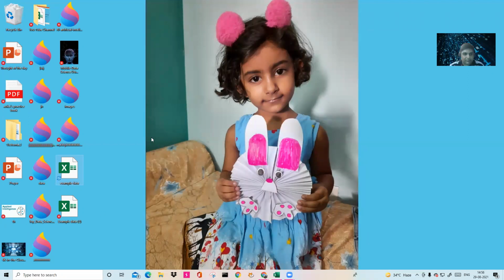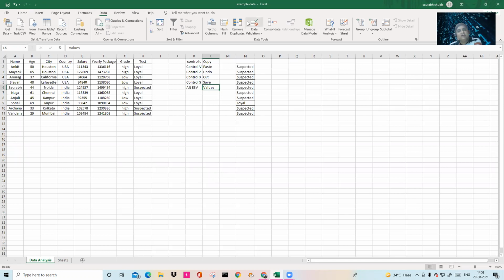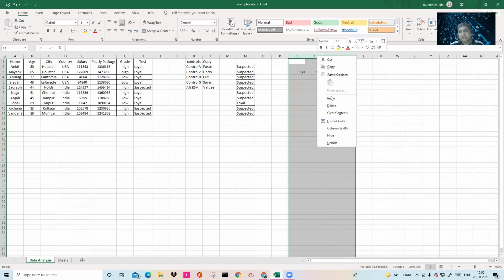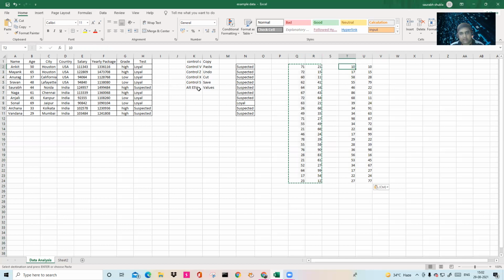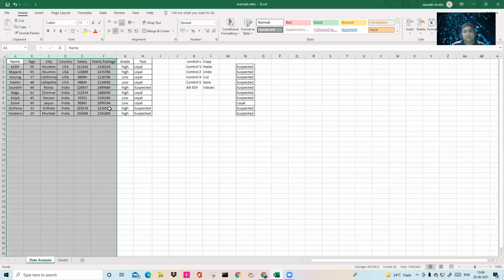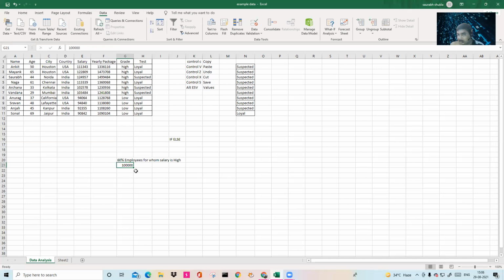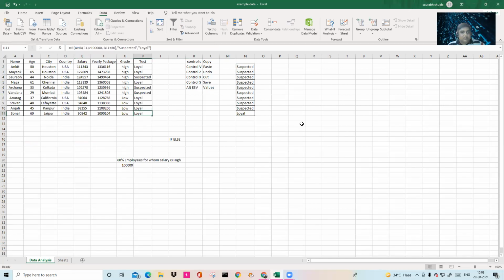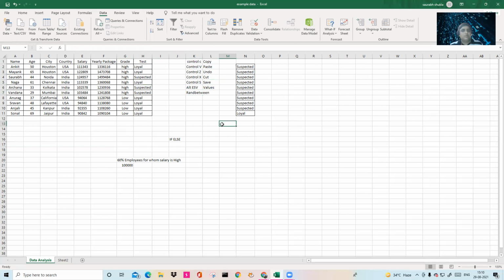Microsoft Excel Tutorial: A Simple Approach for Freshers & Students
Excel for beginners. Don't know Excel you are welcome let's start from Scratch. B.Sc., BA or B.Com you all need to learn EXCEL to grow Its totally free. Please Share it within your friend circle.